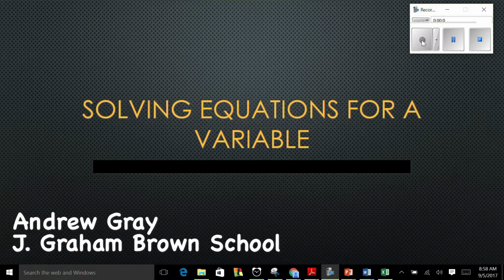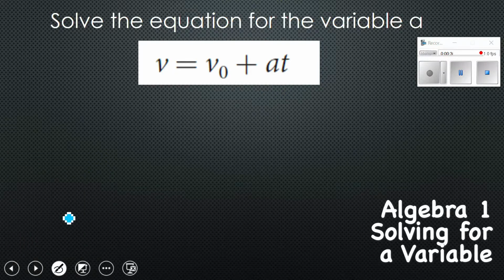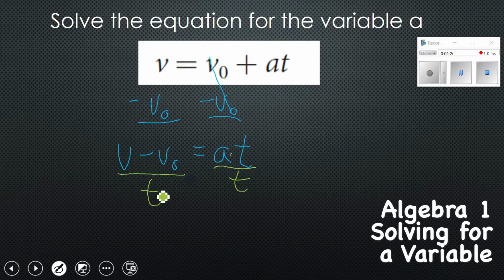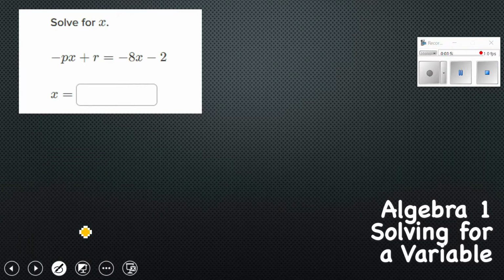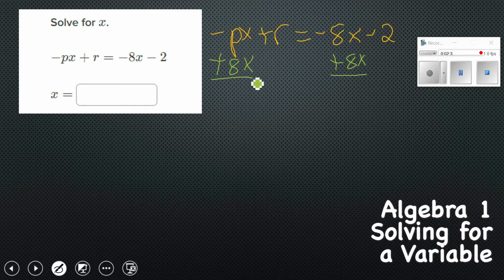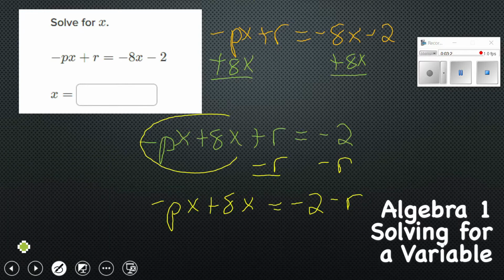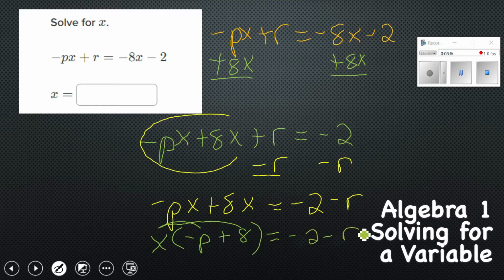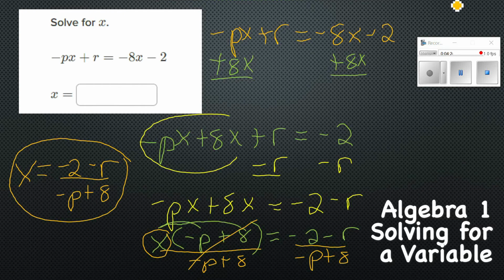Algebra 1 - Solving for a Variable